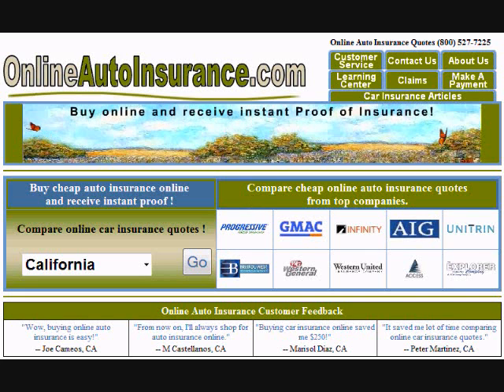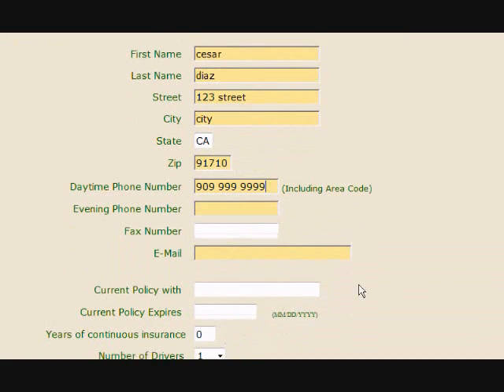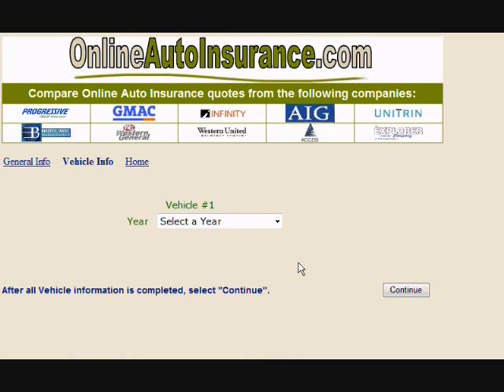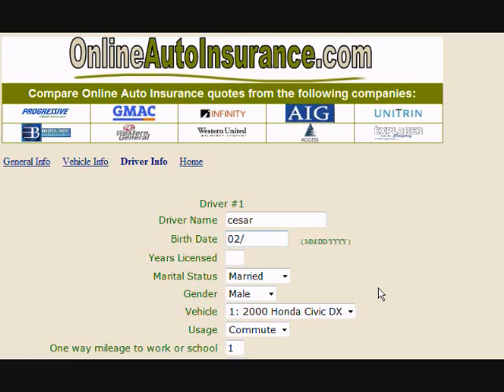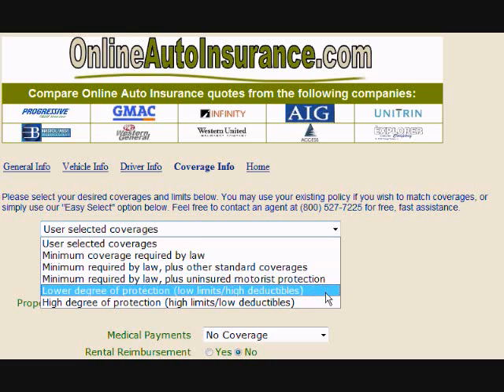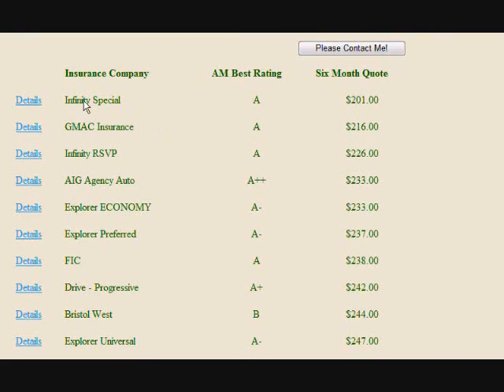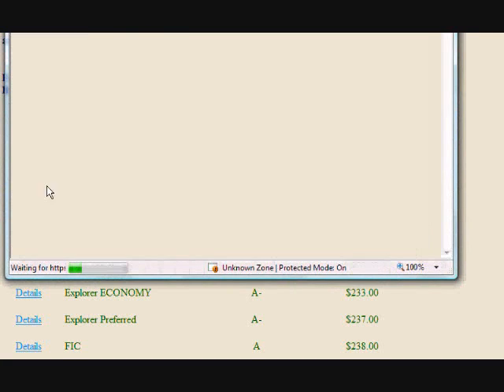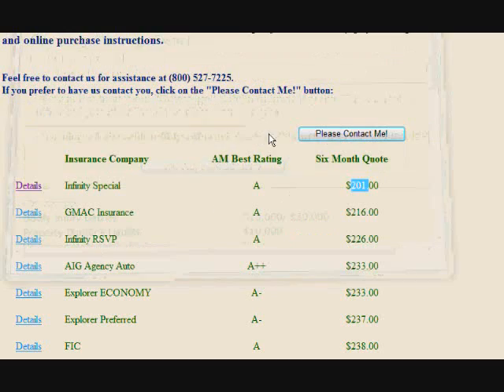auto insurance quotes tutorial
How to get online auto insurance quotes tutuorial video.